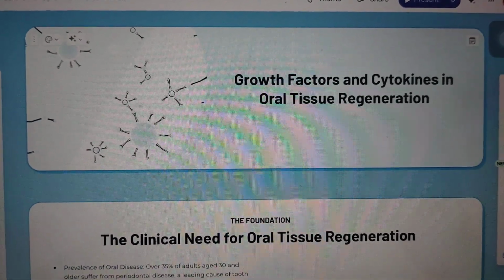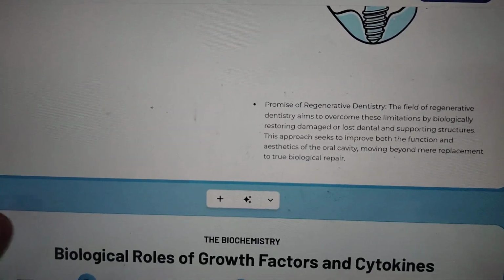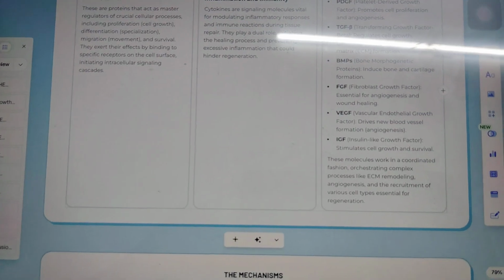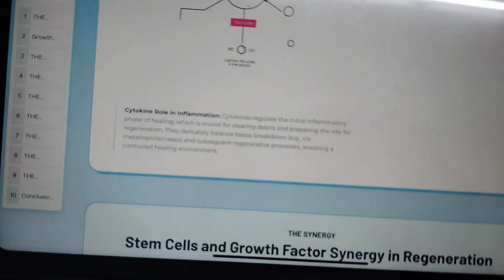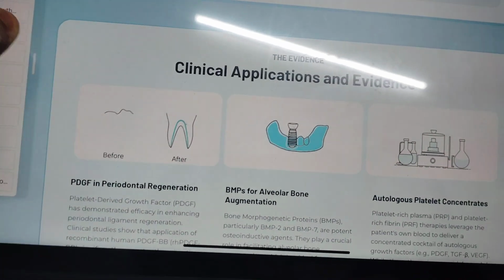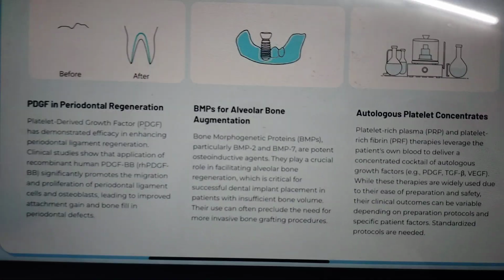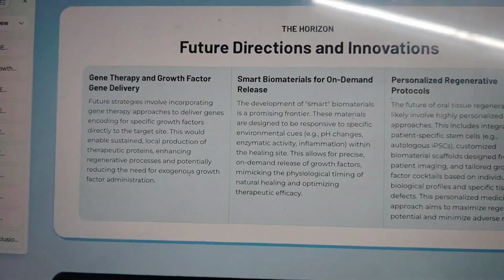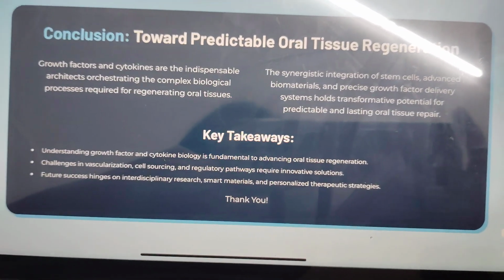growth factors and cytokines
In this video, we break down the fundamentals of growth factors and cytokines, the key signaling molecules that control cell behavior, tissue repair, immunity, and regeneration.